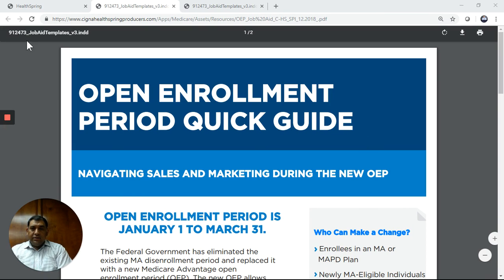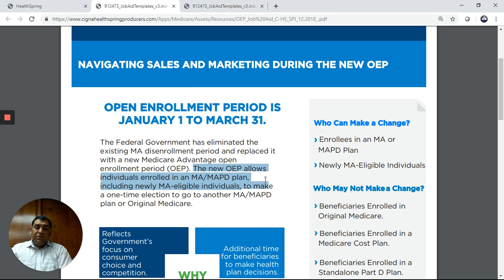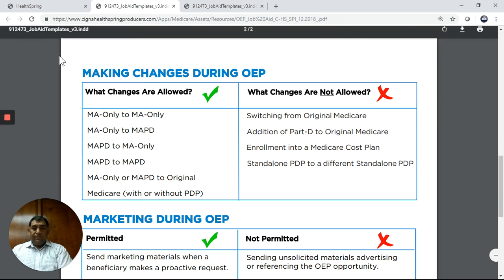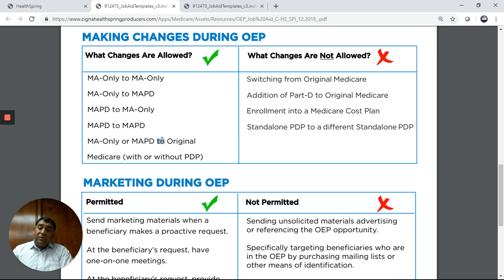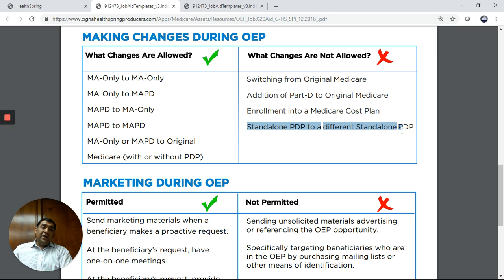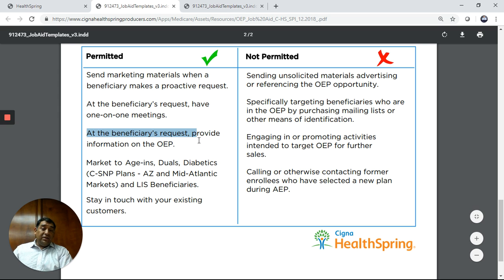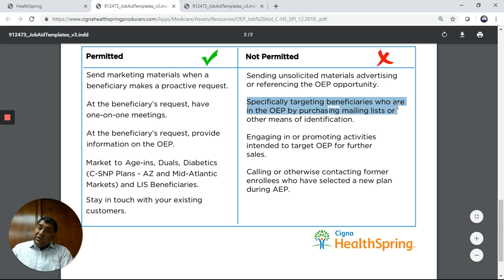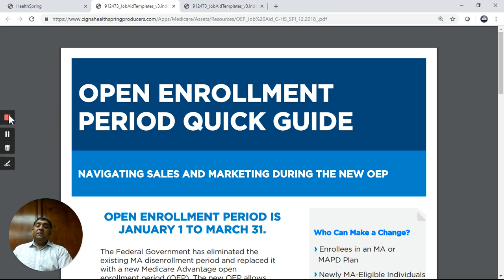Election Periods Open Enrollment Period